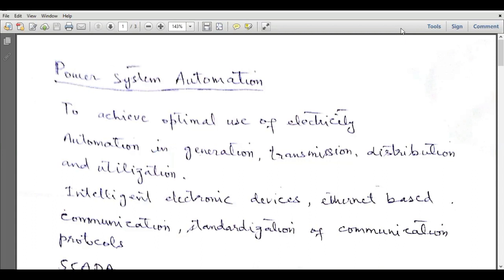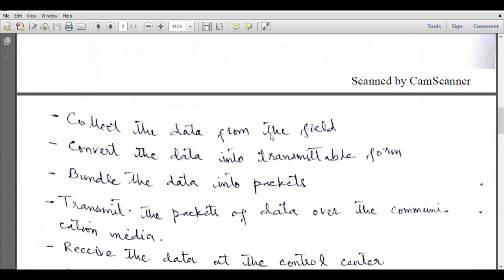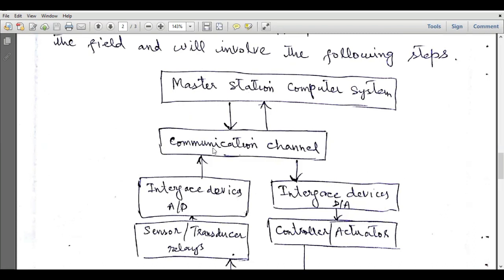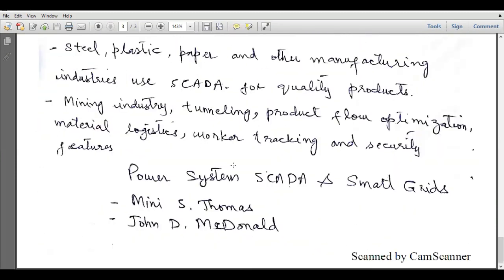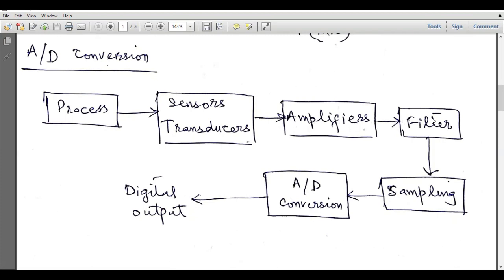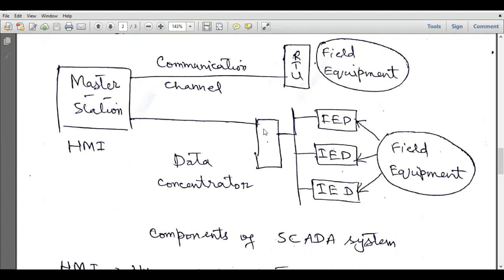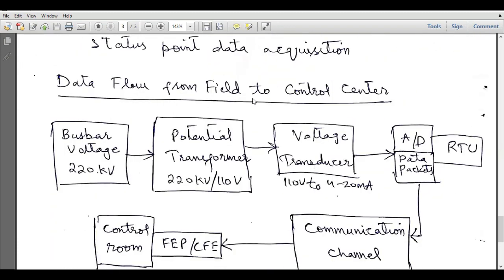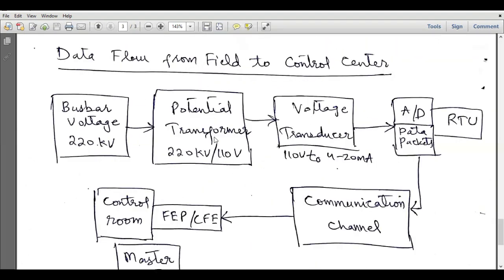Lecture 17: Power system automation | SCADA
In this lecture, you will learn basics of power system automation and SCADA. SCADA systems work on the principle of remote monitoring and actuation in a power network through a centralized control center having master station where important information can be received and processed. The basic components of a SCADA system are data flow, communication interface, A/D conversion, sensing and actuation.